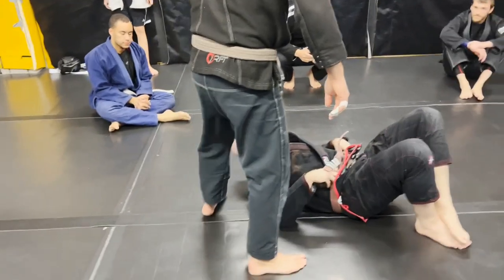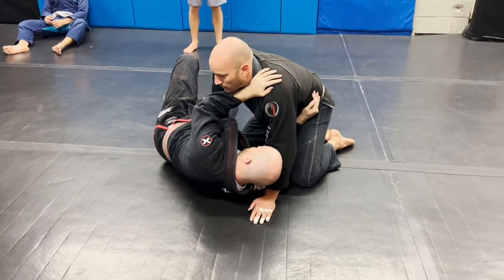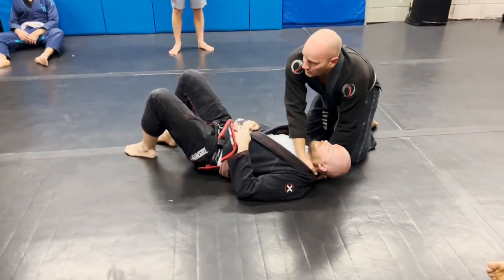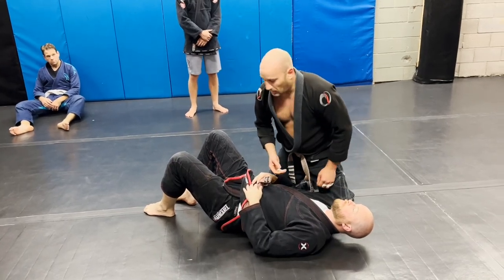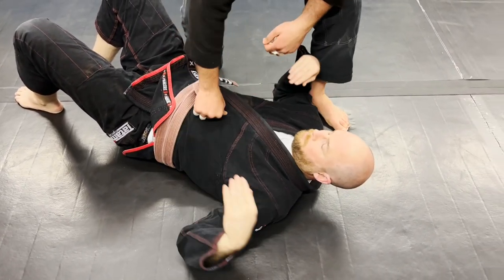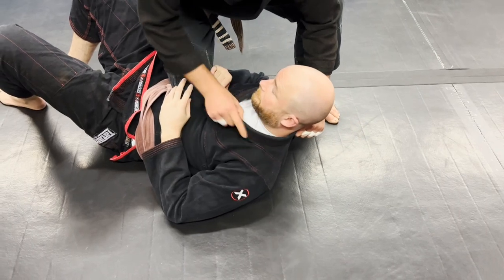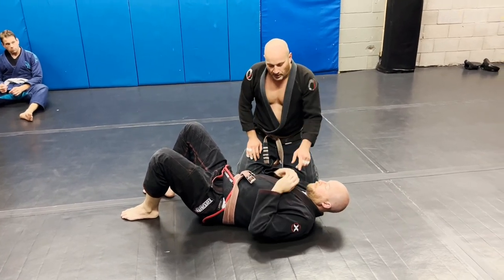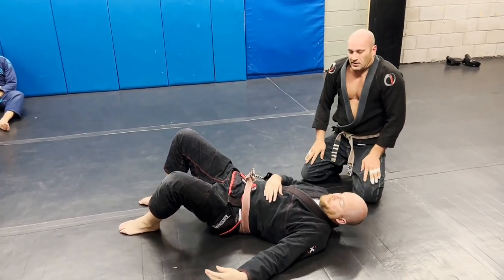Baseball Bat Choke from Knee on Belly | (3y)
Darren from the Pathfinder Jiu Jitsu Team show how to get the Baseball Bat Choke from Knee on Belly.

The more pressure you apply through your knee the higher the percentage is of completing this move. When driving your knee into the solar plexus all they can think about is getting your knee off of them which creates your opportunity to get the secondary collar grip as their hands drop down to push your knee off. The choke is quick and they will hate you for it... but it's so much fun to do!!!

If you see something you like and make a purchase we get a small piece of the pie. Although a small piece, every little bit helps and is applied to expenses related to providing free Jiu-Jitsu in our community and to producing additional videos. If you are not ready to make a purchase just yet please come back and use our links when ready.